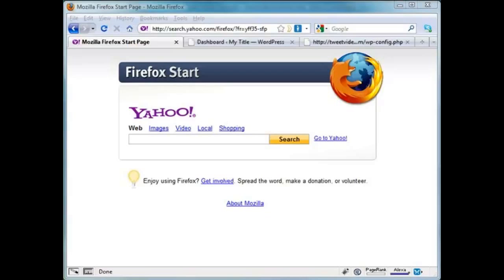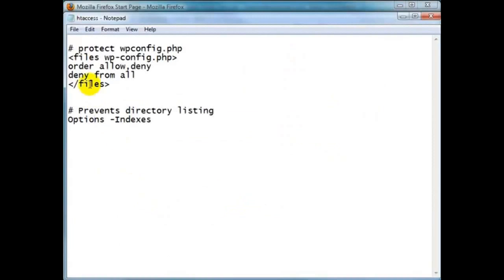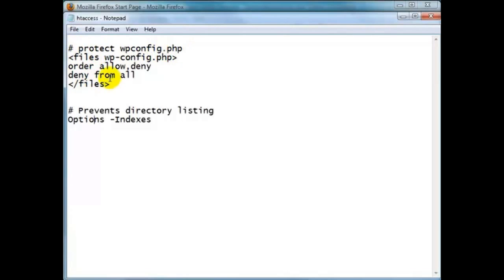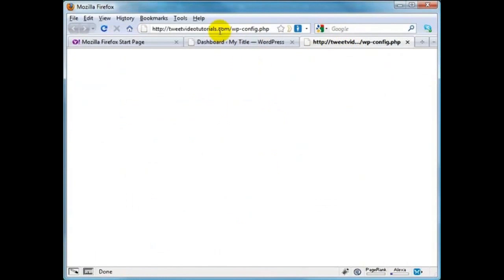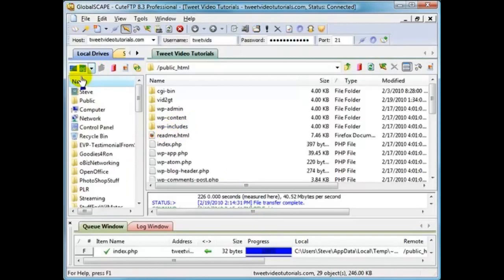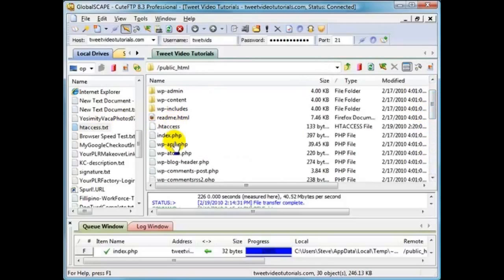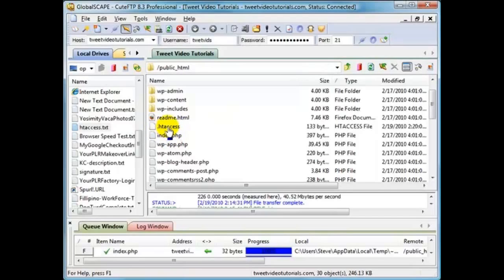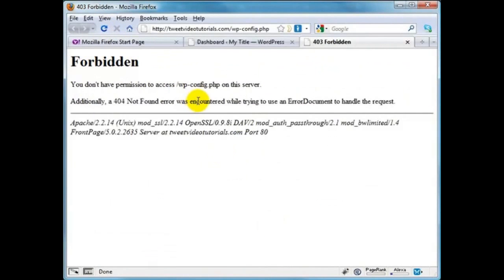How to Secure Your WordPress Blog? (18) Part 6 of 8 - Wordpress Video Tutorials